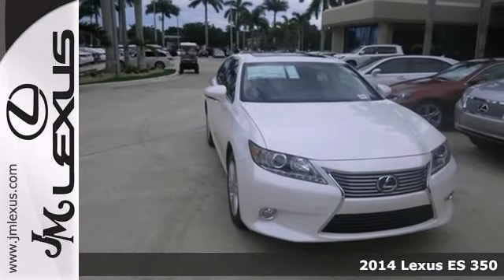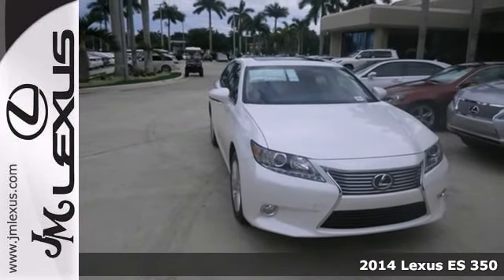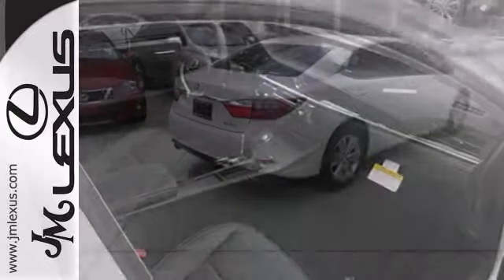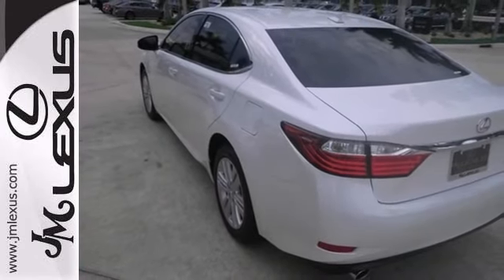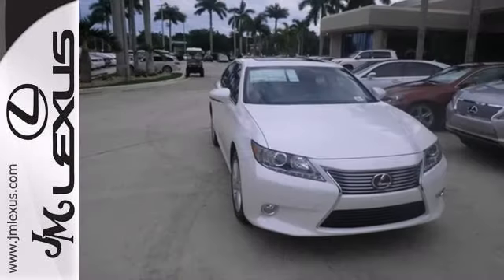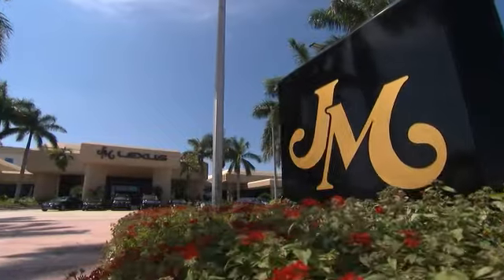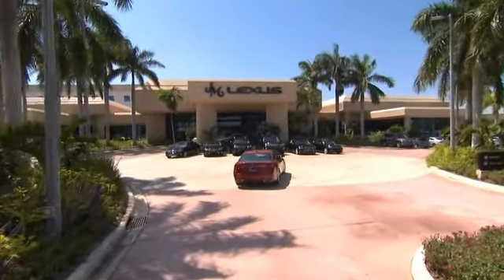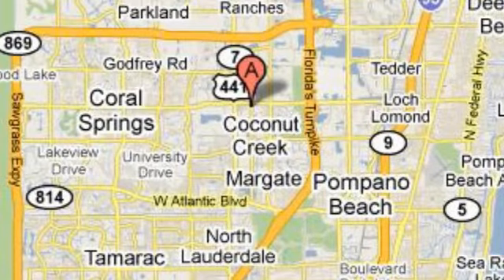2014 Lexus ES 350 Margate FL Ft-Lauderdale, FL #42511 - SOLD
Year: 2014
Make: Lexus
Model: ES 350
Trim: 4DR SDN
Engine: 3.5L V6
Transmission: Automatic 6-Speed
Color: Starfire Pearl
Interior: Black Leather
Stock #: 42511
This is the vehicle for you if you're looking to get great gas mileage on your way to work!!! NICELY EQUIPPED: Preferred Accessory Package... ** The #1 Volume Lexus Dealer in the World since 1992! Facebook Twitter YouTube JM New Cars: 5350 W Sample Rd. Margate FL 33073 JM PO Cars: 5401 W Sample Rd.

Address:
5350 W Sample Rd